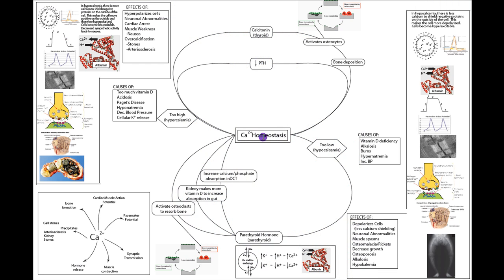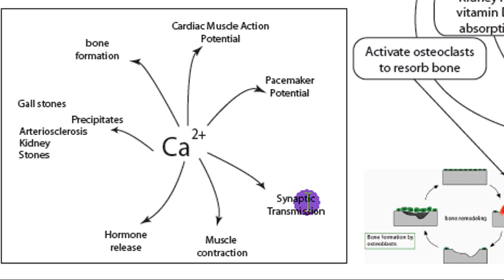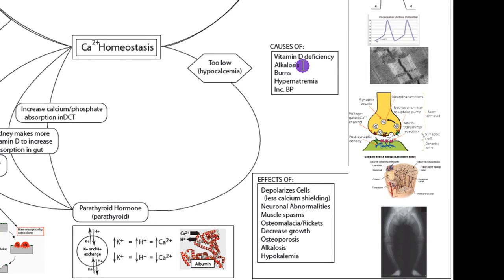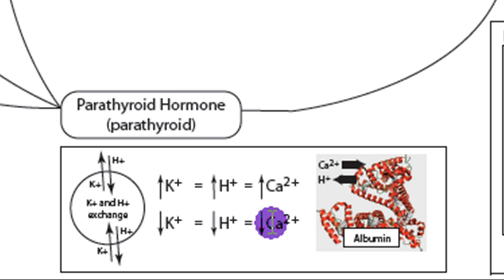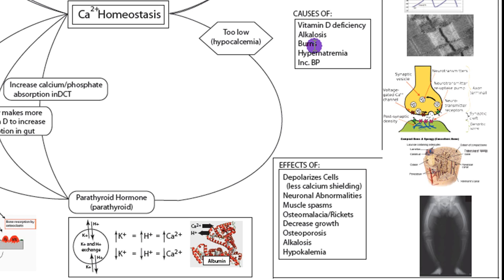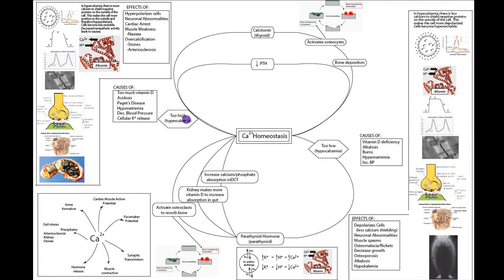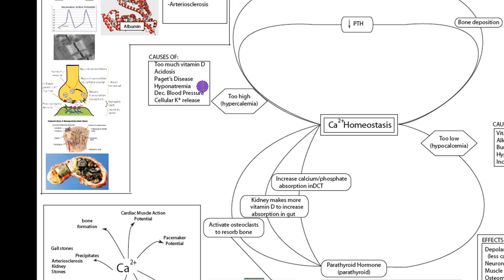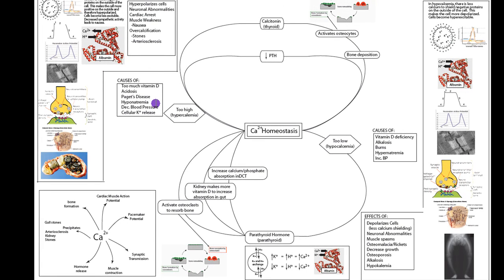Calcium Homeostasis: Part 1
A freshman/sophomore pre-nursing discussion on how the body maintains homeostasis of calcium.  Topics discussed include why calcium is important, what are the names for deviations of concentration below and above homeostatic levels, causes of those deviations, effects of those deviations, and how the major methods the body uses to correct those deviations.